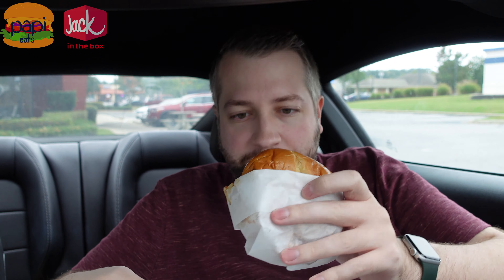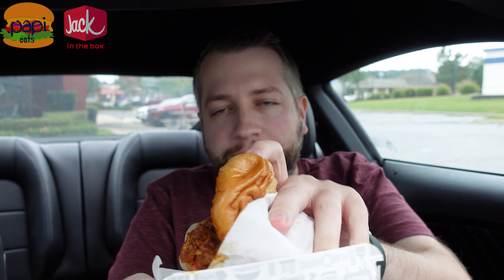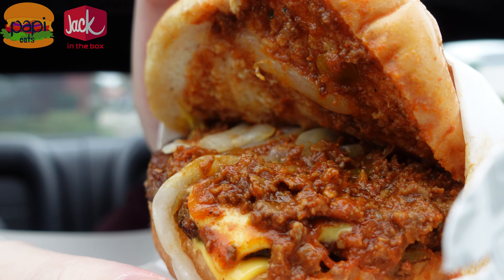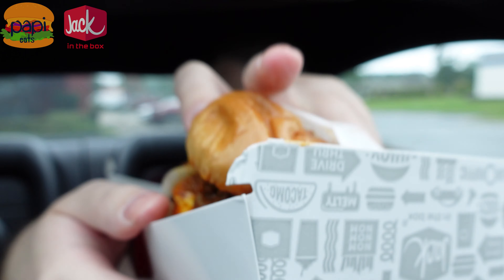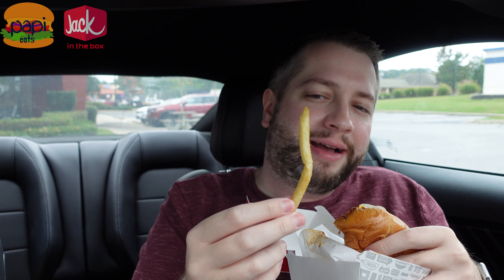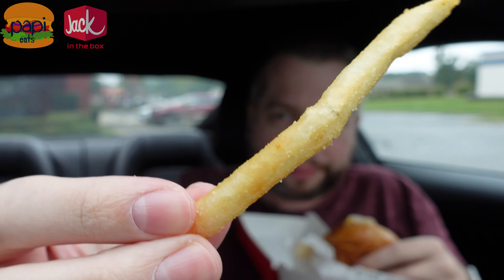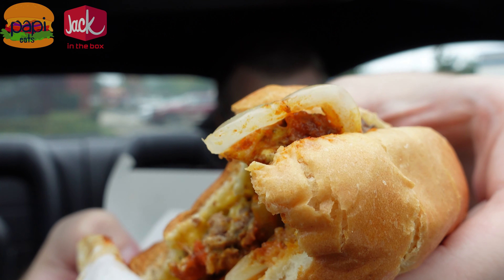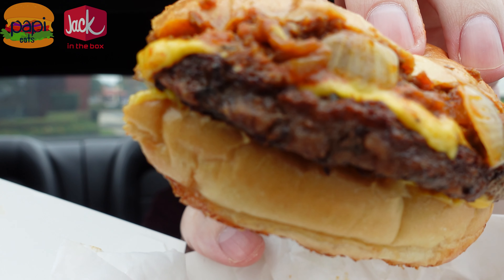Jack in the Box NEW Chili Cheeseburger - Review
Just in time for the season, Jack in the Box has rolled out a new Chili Cheeseburger. Could it be any good? Let's give it a shot!

Equipment used:
Sony ZV-1 (Audio gain was turned down for this video...sorry for the weird sound, it's normally phenomenal)